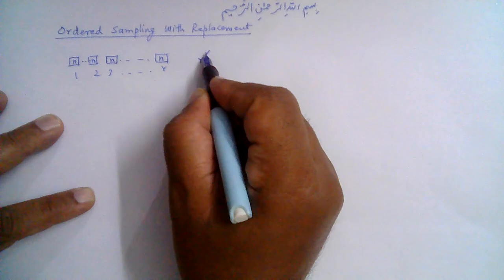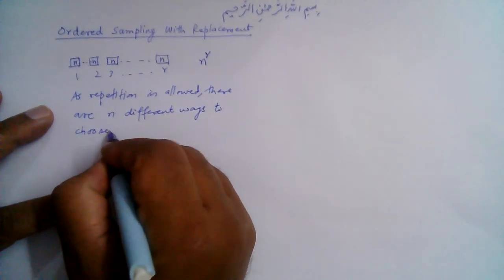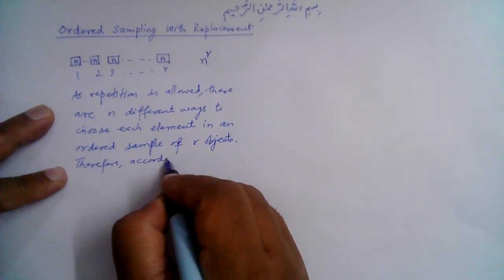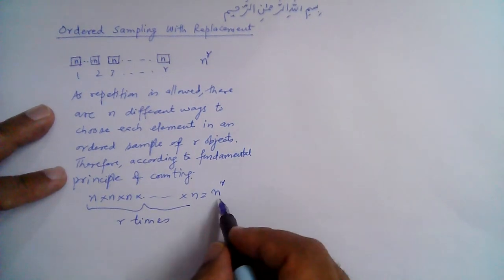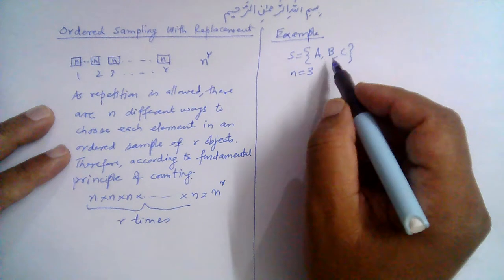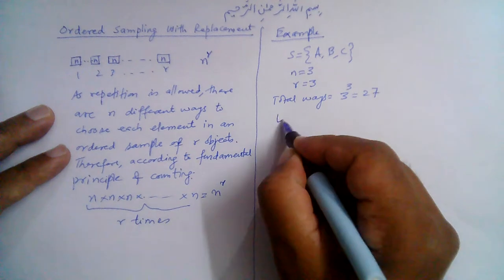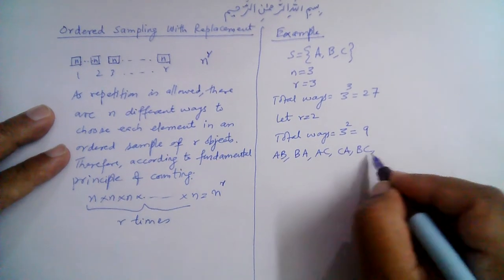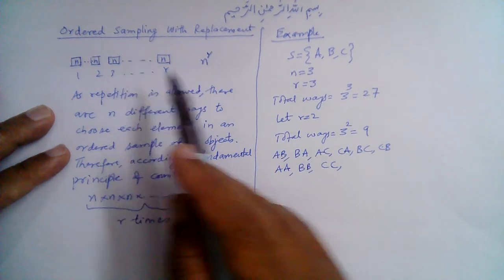Muhammad Farooq-i-Azam: Ordered Sampling With Replacement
Ordered sampling or r objects from a collection of n things with replacement is explained with the help of an example.